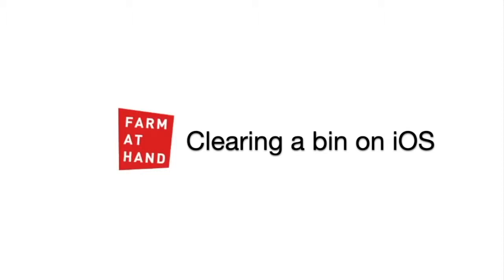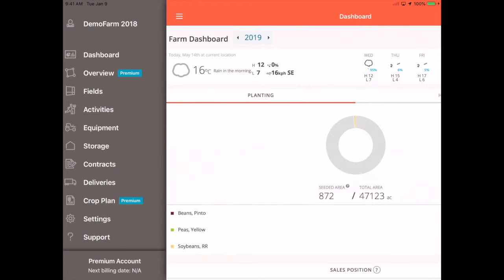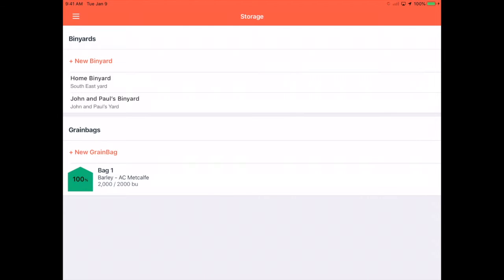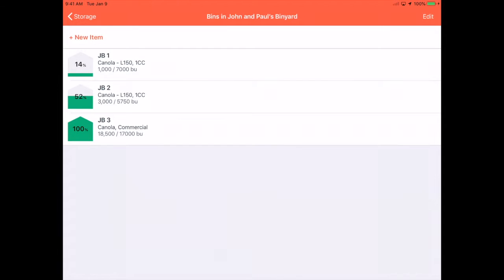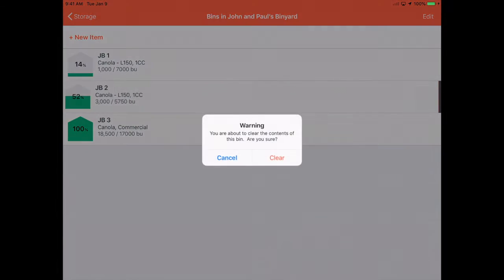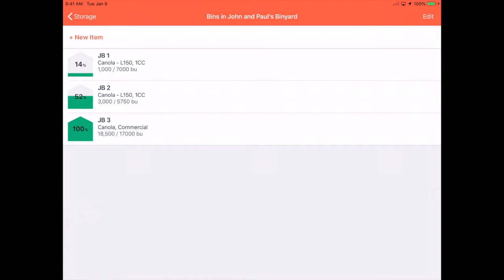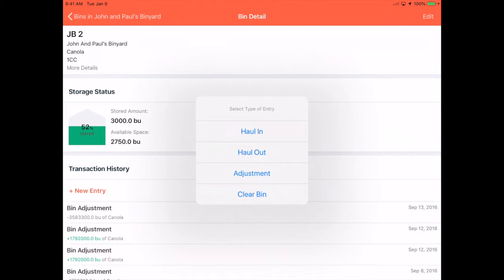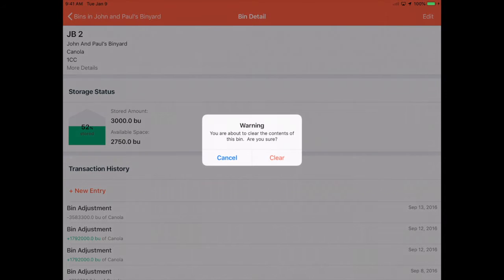Farm At Hand - Clearing a bin on iOS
By swiping left

1. Select “Storage” in the Left-Hand menu.
2. Tap on the name of your Binyard.
3. Swipe left across the name of the Bin to reveal the “Clear” option.
Tap “Clear”.
4. You can also clear a bin within the record.

By editing your record
1. Select “Storage” in the Left-Hand menu.
2. Tap on the name of your Binyard.
3. Tap the name of the bin.
4. Tap “+New Entry”
5. Select “Clear Bin” and tap “Clear” to confirm.